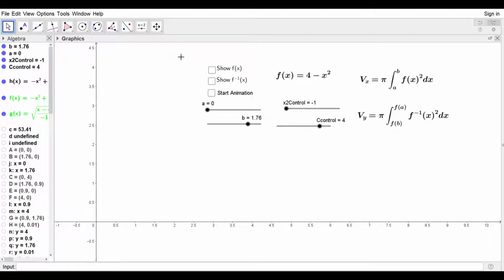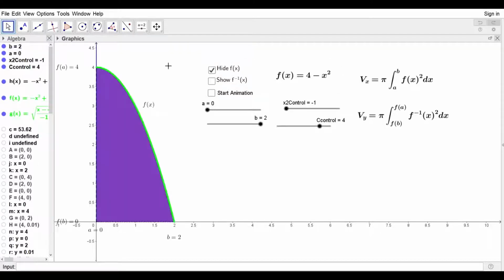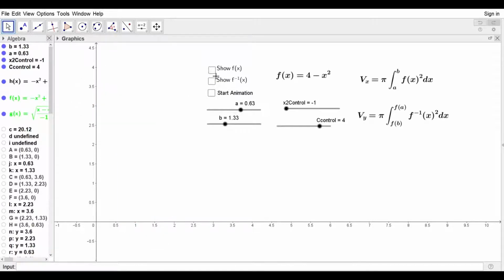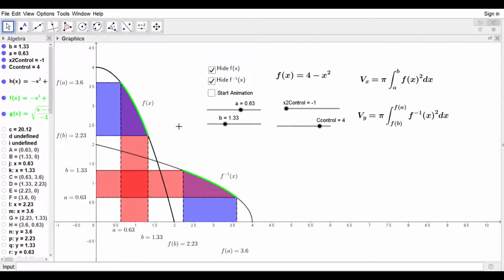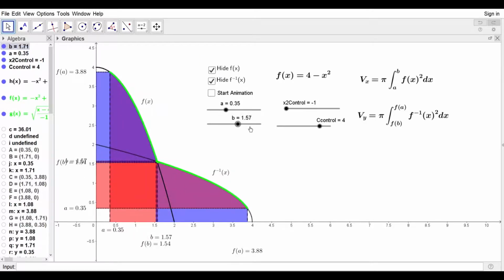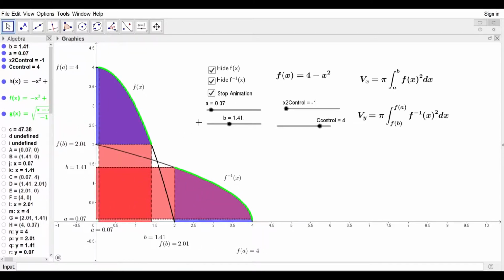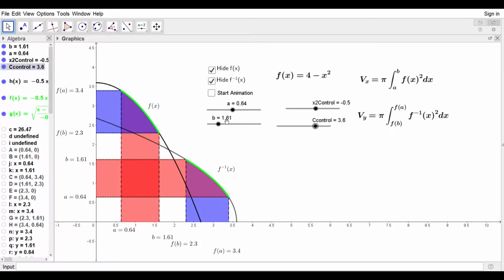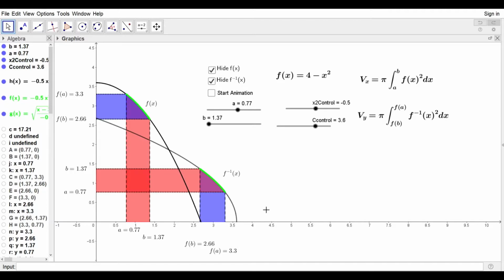Rotational Solids Visualization